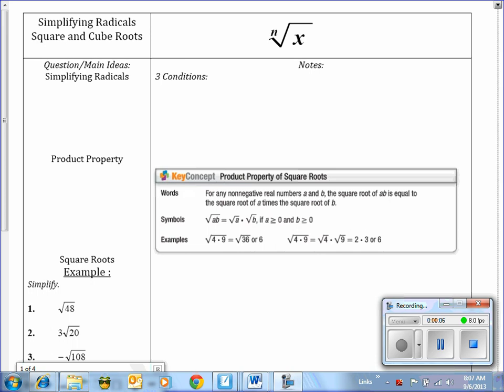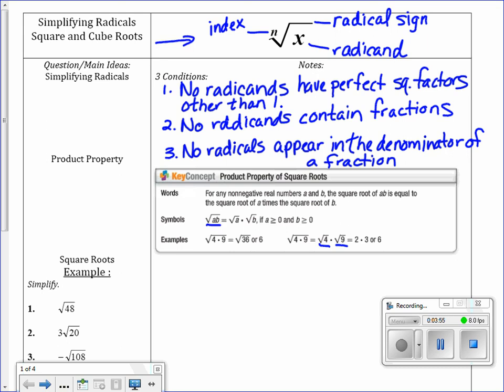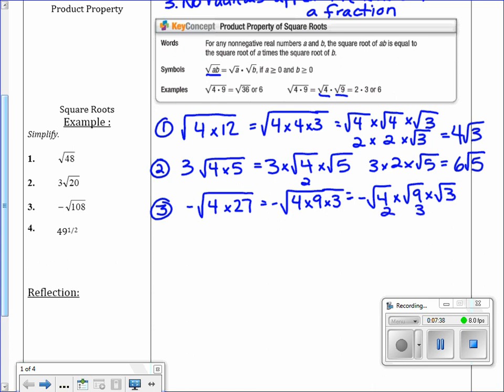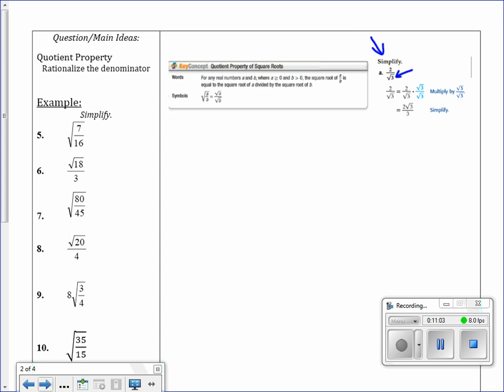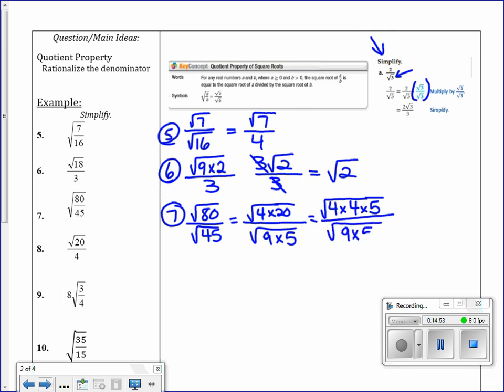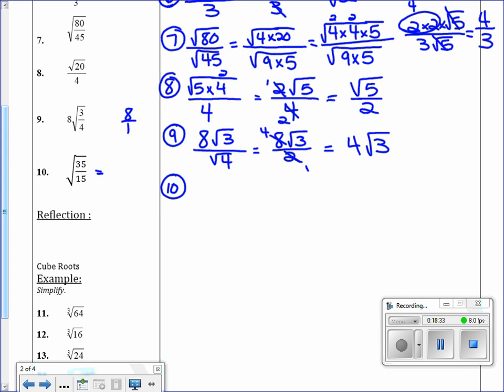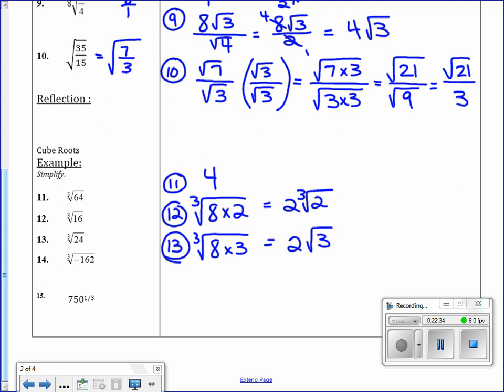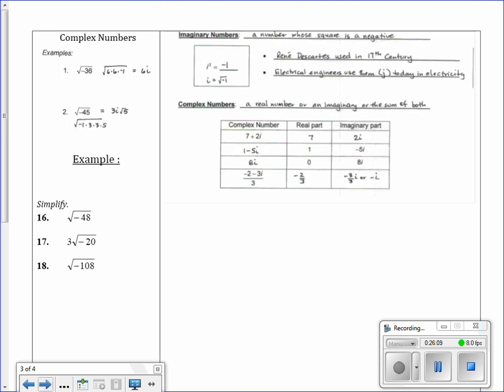Simplify Radicals sqare and cube roots